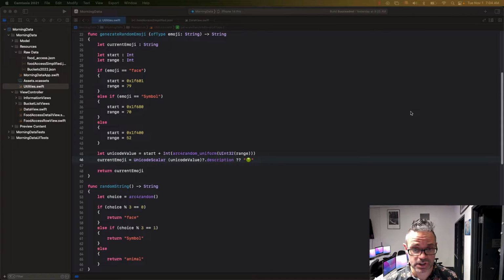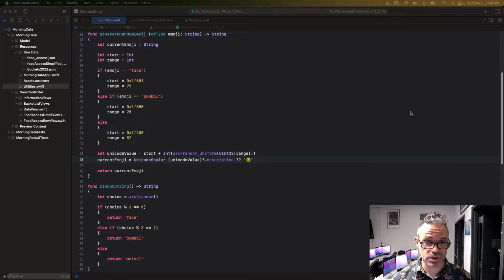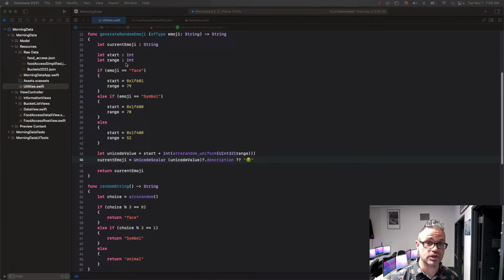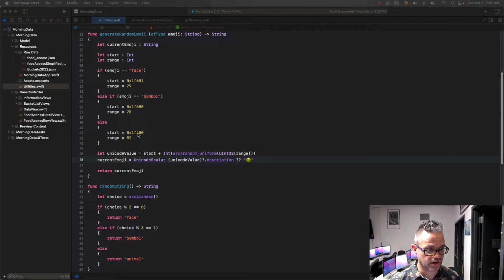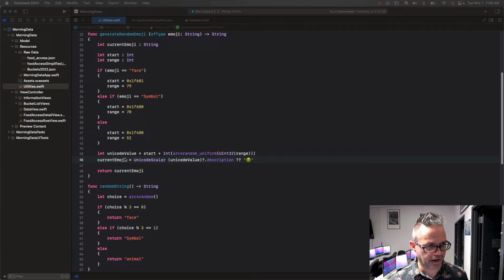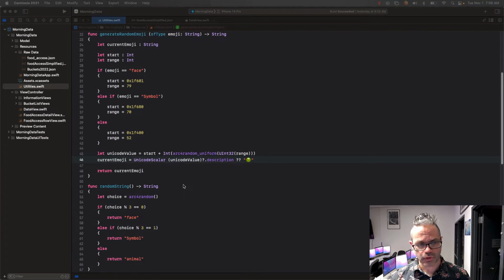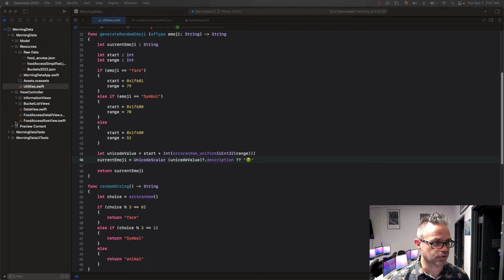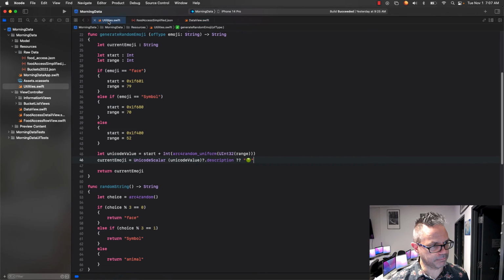Generating Random Emoji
Generating random emoji by using starting hex values for the UNICODE library